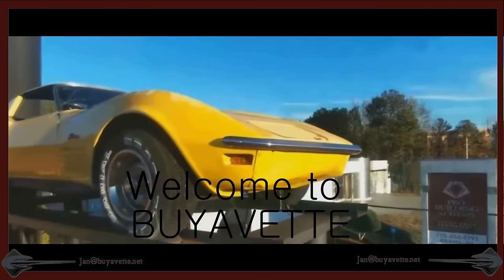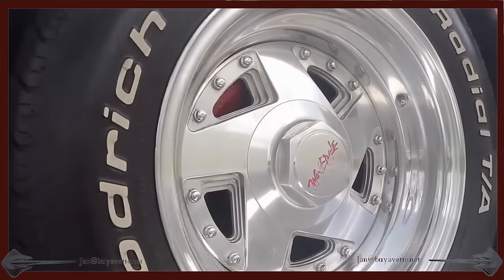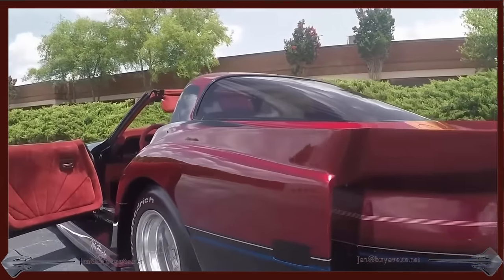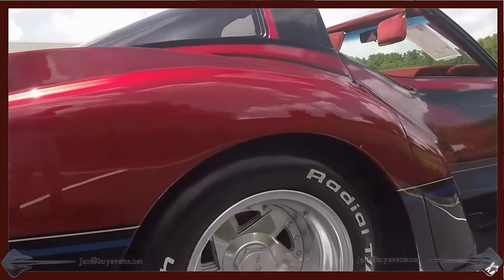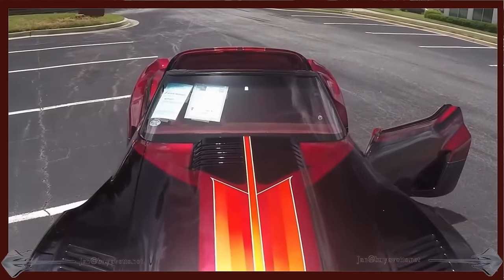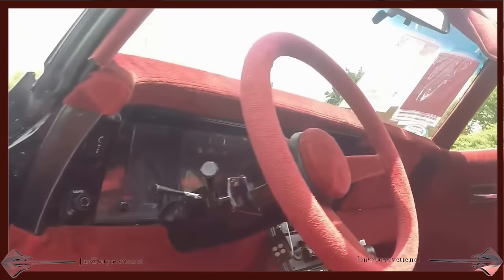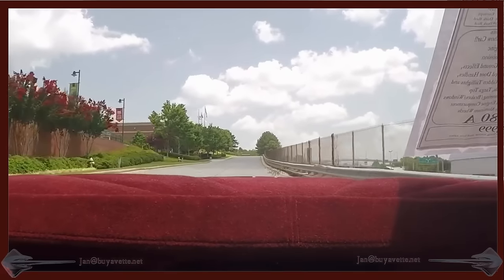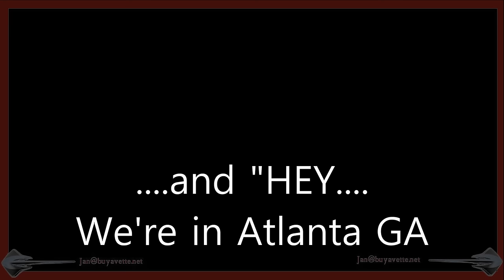1980 Corvette "War Eagle" Wide Body Custom Show Car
1980 Corvette "War Eagle" Wide Body Custom Show Car For Sale

Custom Dark Red exterior with Black, Gold, Pink, and Blue stripes, custom Dark Red velour interior, custom one piece targa top. NOM Small Block Chevrolet V8 engine, automatic transmission, posi rear-end. Features include power steering, power brakes, power windows, tilt-n-tele, custom digital gauges, custom polished aluminum wheels, keyless entry, AM/FM/Cassette stereo, rear defrost. CURRENTLY BEING SERVICED, COMING SOON TO OUR INVENTORY! WOW -- this is the wildest custom 1980 Corvette we have EVER seen! This car gathers more attention than any other car in our inventory, and people would have to be blind to not notice you in it! Nicknamed the "War Eagle", this former 1990s ISCA Show Car features a wide body kit with vented hood, ground effects, hidden taillights and front turn signals, shaved door handles and lock cylinders, one piece targa top, exposed headlights, and a large whaletail spoiler. This car's custom paint looks to be somewhat older, but is still good-vg with a great shine and custom "War Eagle" graphics in addition to the stripes. Custom 15 inch polished wheels with rivets are in good condition, and wear a set of BF Goodrich Radial T/A raised white letter tires in stock sizes, which show an average of 10/32nds tread depth remaining. The interior of this 1980 Corvette Wide Body Custom Show Car shows custom velour seats, door panels, trim panels, steering wheel, dashboard, and center console, all of which are vg. Custom brushed aluminum "War Eagle" sill plates have been added as well, in addition to digital gauges, custom pedals, chrome door strikers, and a vintage AM/FM/Cassette stereo. The engine in this 1980 Corvette Wide Body Custom Show Car is missing its casting number and casting date, but shows an "HN" suffix on its stamp pad, which would make it a 327ci or early 350ci. The following items are chrome or polished: air cleaner, intake manifold, valve covers, alternator, fan, radiator support, water pump pulley, brake master cylinder, brake master cylinder cap, distributor cover, hood hinges, hood latches, a-arm covers, power steering cap, and water pump. Other additions include stainless steel longtube headers, braided hoses and ignition wires, and a Holley carburetor. A/C and heat have been deleted for a cleaner look, and the engine compartment and frame are clean and detailed. This car will stand out wherever it goes -- call us to take it home!